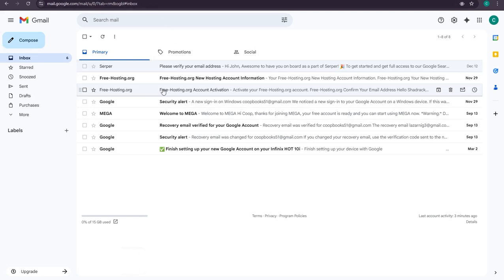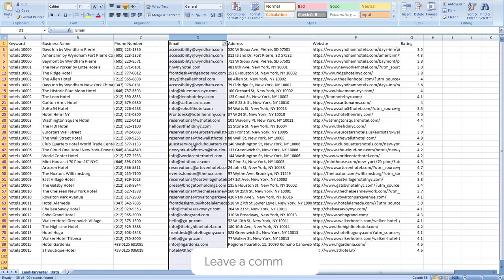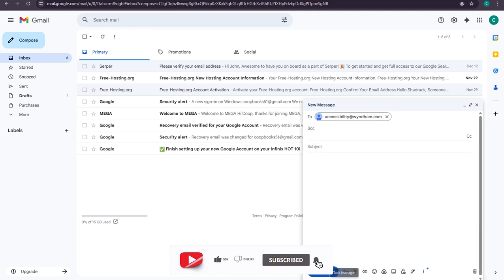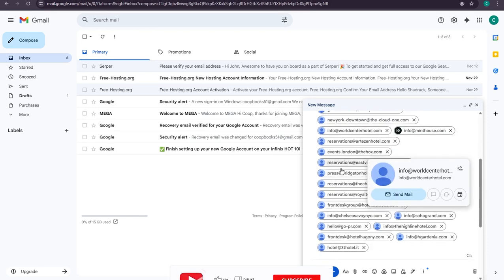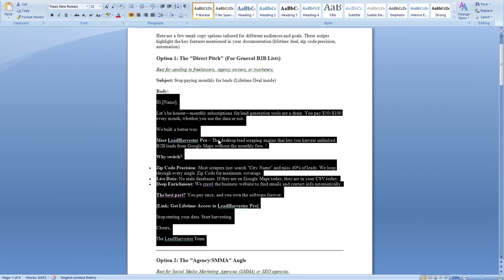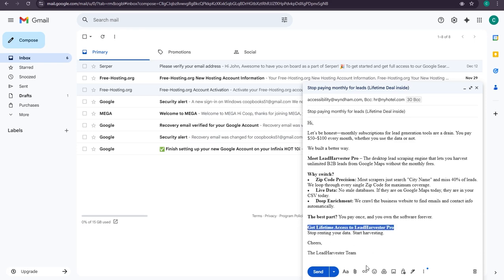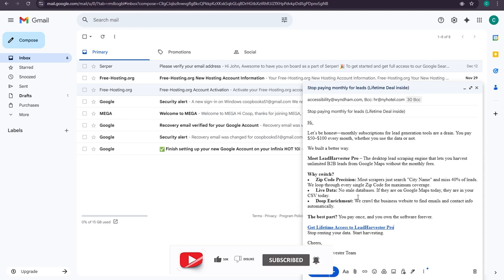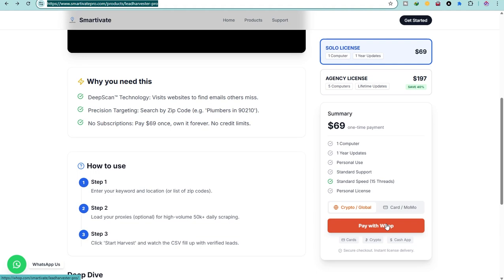Send Bulk Emails With Gmail Without Getting Banned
Send bulk emails with gmail without getting banned has been a worry to many cold emailers. This video demonstrates the best way to send bulk emails using your Gmail account, offering essential email marketing tips for beginners. Learn how to send mass email in Gmail efficiently by composing your message and selecting multiple recipients from your list. This tutorial provides a clear cold email marketing strategy for distributing gmail bulk mail effectively.